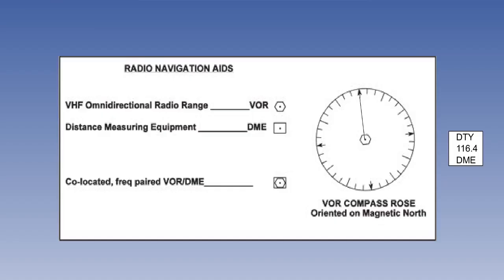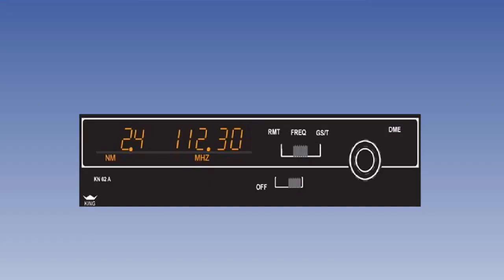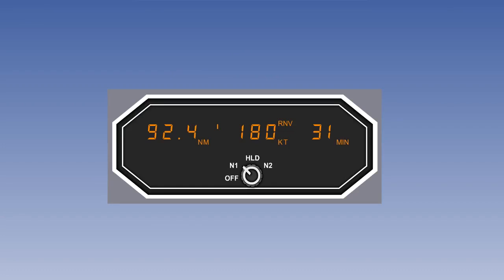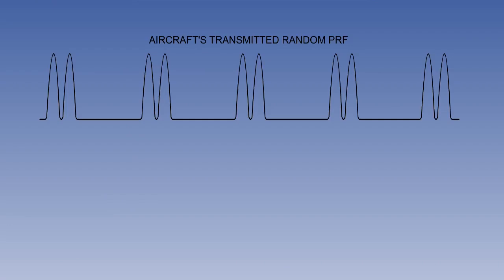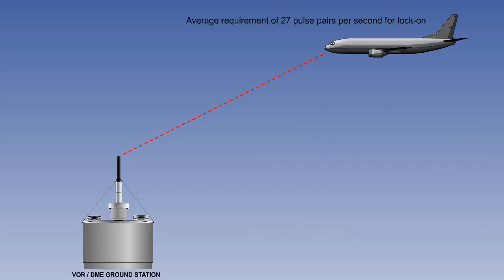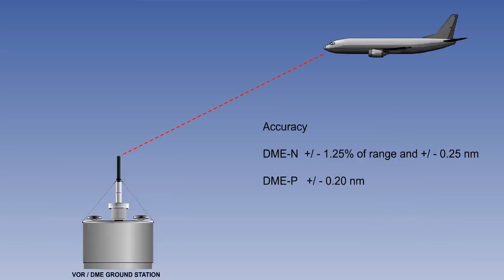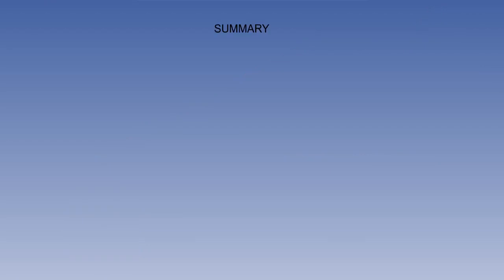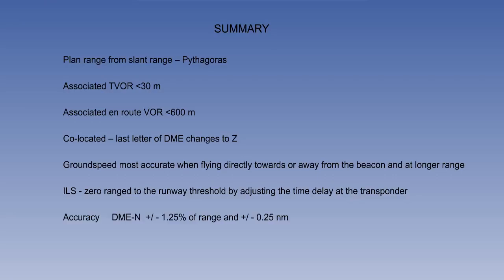ATPL Training Radio Navigation #15 Radio Aids Distance Measuring Equipment (DME)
EASA ATPL Aviation Training | Radio Navigation | Airline & Commercial pilot online training